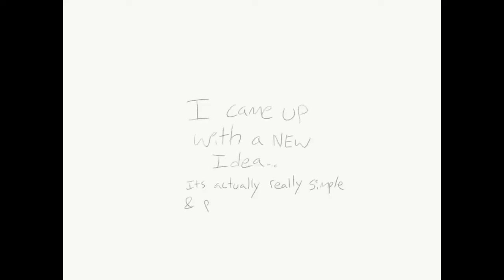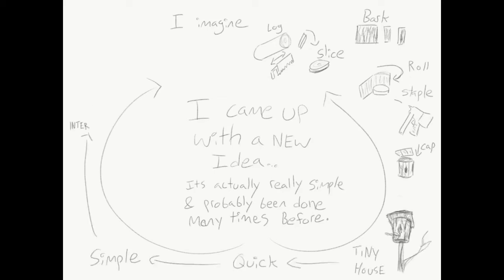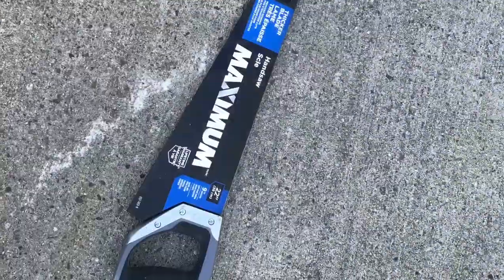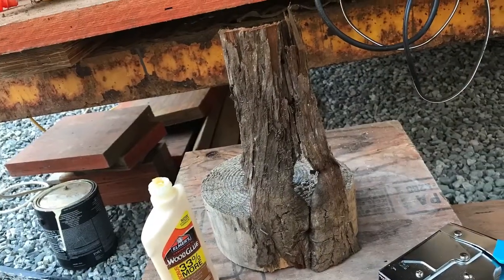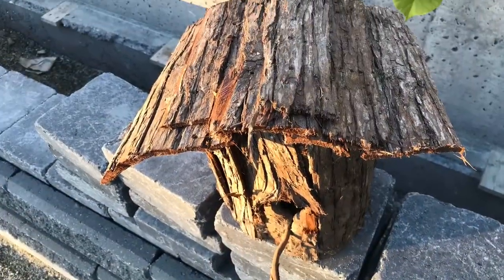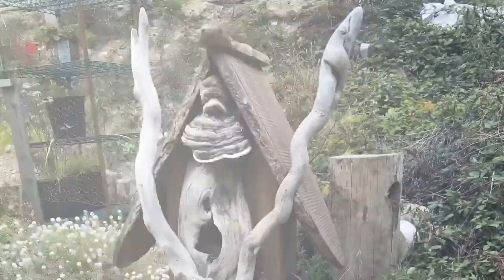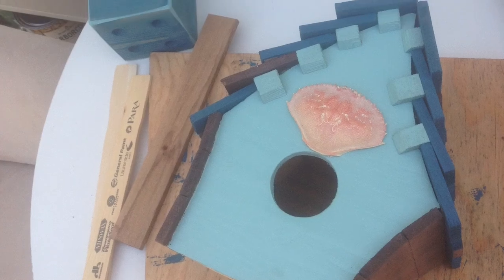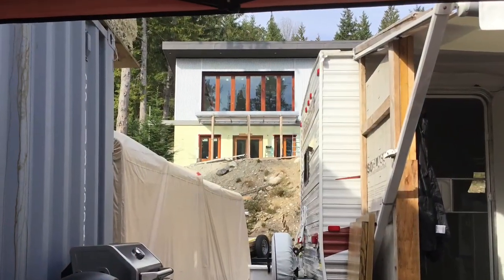How To Make A Natural Looking Bird House - Think Vlog ep 04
This is a super quick and easy way to make an appealing bird house out of mostly natural material. The whole process took me about 45min and that is including setting up the camera and taking pictures as I went. It was also the first one that I made ;)
This video is episode 04 of the think Vlog. It’s a little video log where I share interesting things on my website. I recommend checking it out at thinkindependently.blog